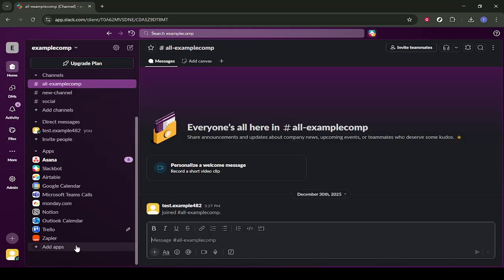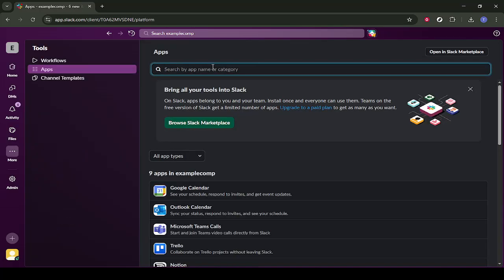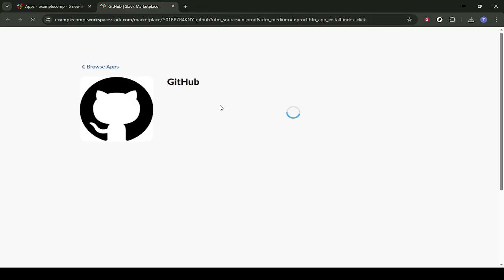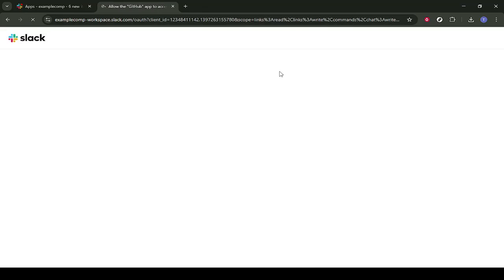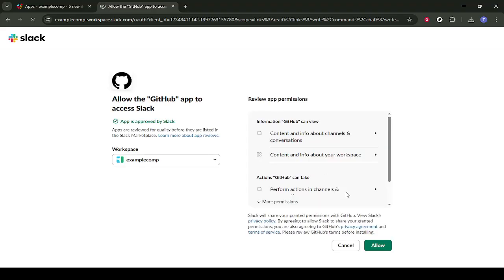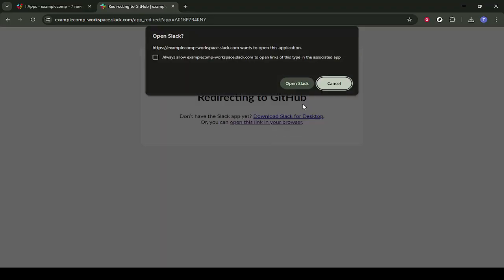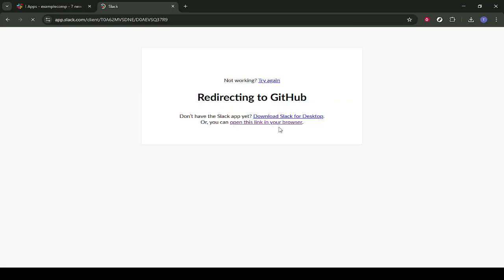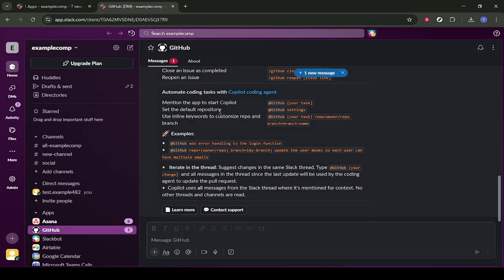How To Configure The Github Slack App [2026 Guide]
In today's video we cover: github slack app, configure github slack, slack app tutorial, github integration, slack setup guide, programming tools, software development, team collaboration, productivity tools, github tips, slack features, code management, developer tools, github notifications, slack for teams, tech tutorials, workflow automation, app configuration, communication tools

-Google Drive
-Google Meets
-Google Sheets
-Google Chrome
-Google Forms
-Google Gmail